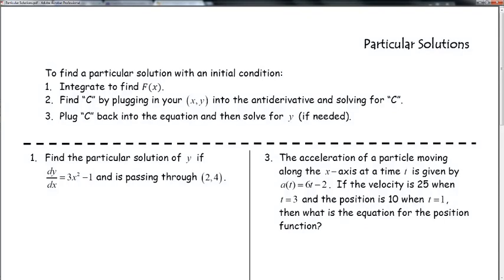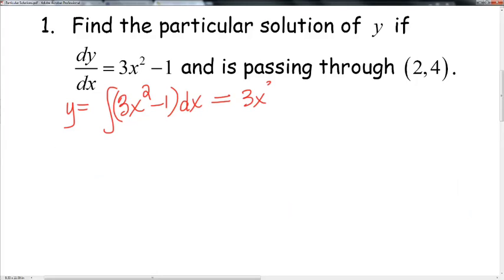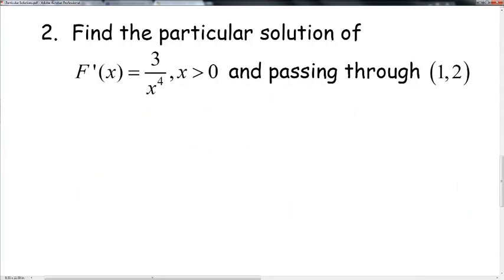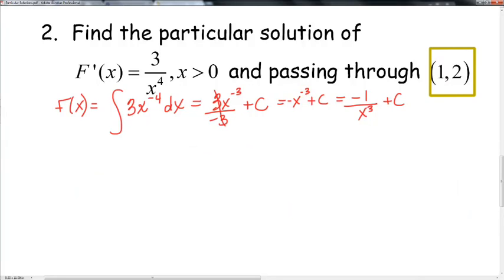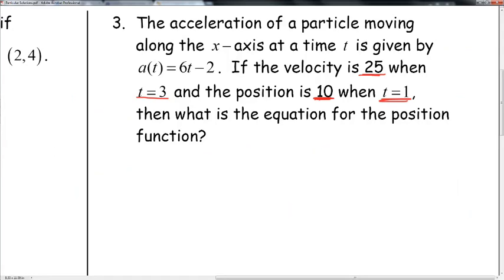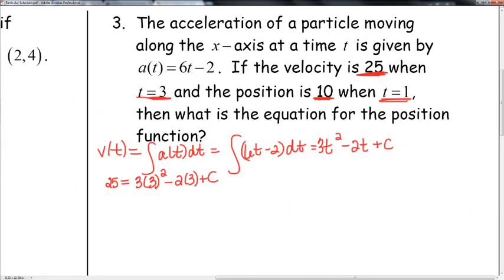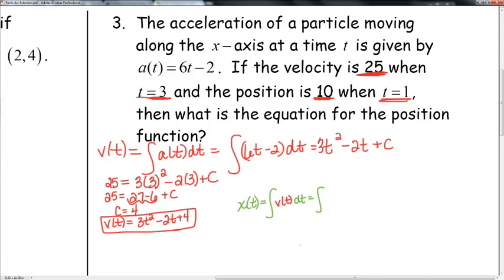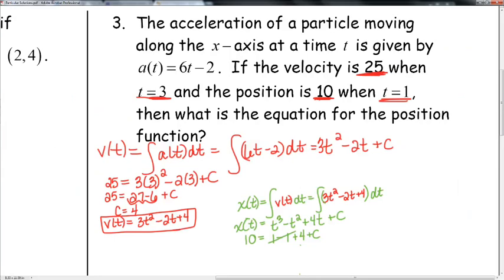6.2.2 Particular Solutions